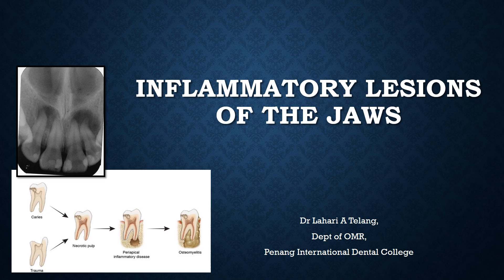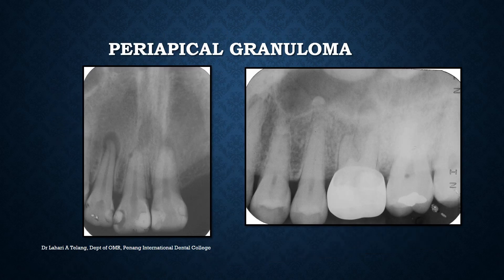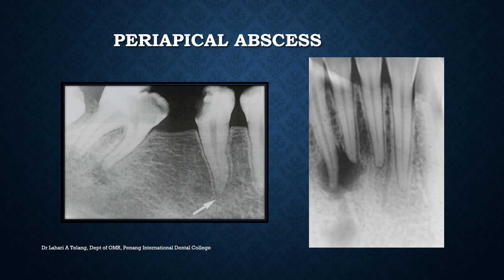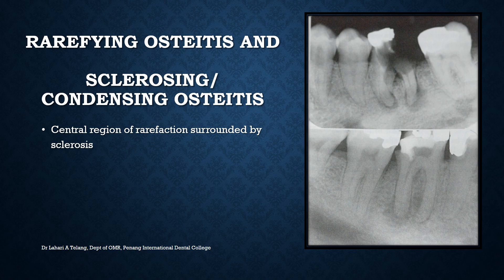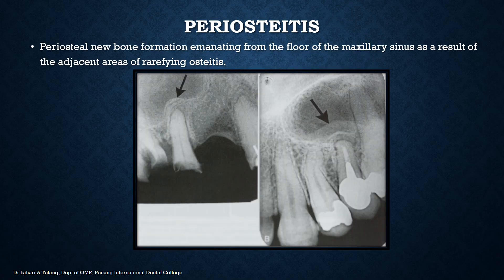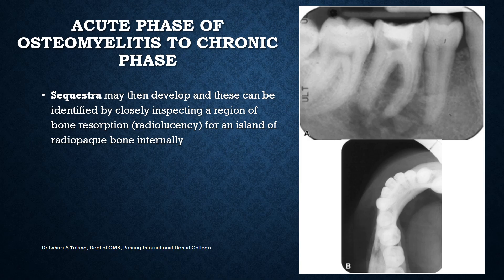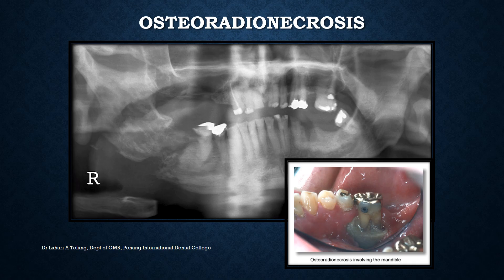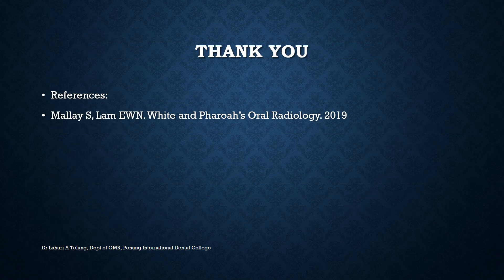Inflammatory lesions of the jaws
Topic: Inflammatory lesions of the jaws
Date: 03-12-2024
Year: 3, Co2027
Subject: Dental Radiology